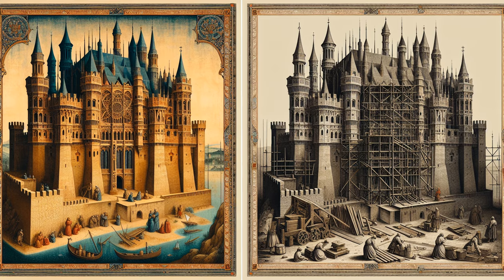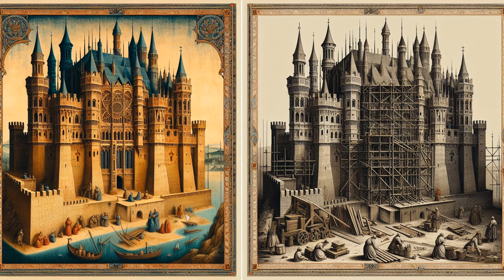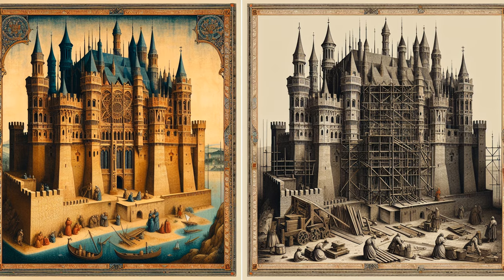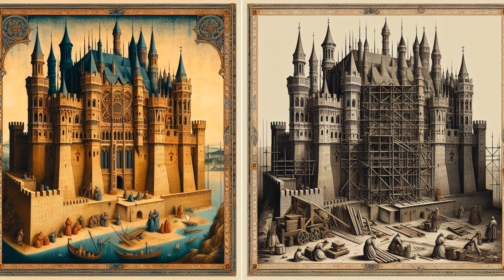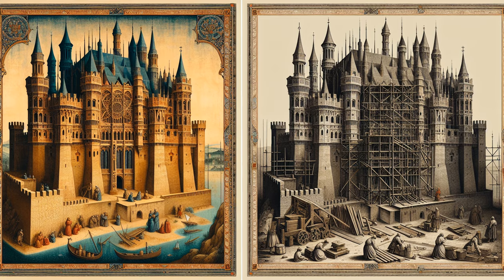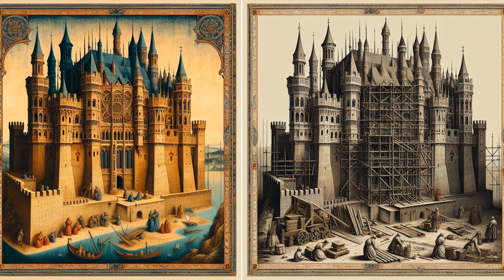13th Century Castle Construction: Unveiling the Secrets | Absolute History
Treading through the realms of the 13th century, we embark on an enlightening journey to demystify the wonders of castle construction—a pivotal hallmark of medieval architecture that has mystified history enthusiasts and academics alike. In “13th Century Castle Construction: Unveiling the Secrets,” Absolute History takes us deep into the heart of feudal systems and chivalric codes to explore the formidable fortress design and stone masonry that defined nobility dwellings and lord's residences of the medieval society.

This detailed examination sheds light on the myriad aspects of castle building techniques, which were not just a display of wealth and power but essential defensive structures tailored to withstand the tests of siege warfare and the ravages of time. From the emblematic motte-and-bailey layouts to the imposing curtain walls, keeps, and gatehouses, every component reflects the intricate historical construction knowledge passed down through generations of medieval craftsmen.

Unlocking the secrets of these historical fortifications, we delve into the architectural history of the stone-studded wonders like the drawbridge-laden moats, towering battlements, spiraling turrets, and clandestine dungeons that once echoed with the strategizing of knights and the revelry of court life. Castle components such as the grandeur of great halls and the complexity of embrasures and arrow slits reveal the sophistication of medieval engineering and the marshal savvy ingrained into castle life.

Admiring the sheer scale of castle blueprints, this documentary does not merely recount the visible grandiosity of palaces and strongholds but also celebrates the unseen heritage restoration process, showing the dedication and masonry skills reverberating through heritage conservation and architectural preservation. It is an homage to the historical reconstruction that allows us to walk the corridors of time, reviving the spirit of medieval culture within the present’s own architectural wonders.

But “Unveiling the Secrets” goes beyond mere stone and mortar. It orients viewers to medieval living conditions, evoking the daily lives wrapped within the palisade walls where medieval builders implemented timber framing and construction innovation using the medieval building materials available to them. From gothic architecture to defensive mechanisms like crenellations, machicolations, and the formidable portcullis, the narrative reveals the fortified beauty of a castle's aesthetics and the deadly purpose behind each barbican and parapet.

Absolute History's dive into this historical epoch will intrigue those fascinated by medieval strategy, historical craftsmanship, and the siege devices that once punctuated the landscape—catapults, trebuchets, and defensive ramparts. Heritage sites across the world stand as testimony to these ancient buildings and past construction techniques, frequently attracting castle tours eager to experience firsthand the history of architecture as revealed through archaeological findings and careful excavation.

Through a seamless union of education and entertainment, “13th Century Castle Construction: Unveiling the Secrets” offers a rich tapestry of historical dwellings, chronicling the evolution of ancient construction to conservation efforts that strive to maintain them as historical landmarks. It is an invitation extended to all—to step into the past, to roam the halls of royal residences, and to relish the monumental strides of one of the most enigmatic periods in human history. Join us in unveiling the secrets that lie within the stones of these magnificent medieval structures, framed by the captivating documentary storytelling of Absolute History.